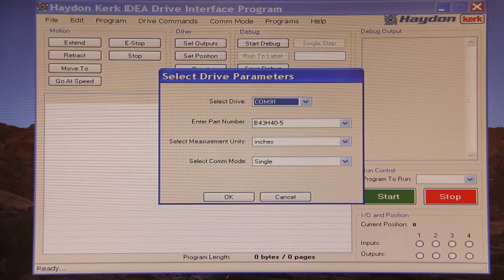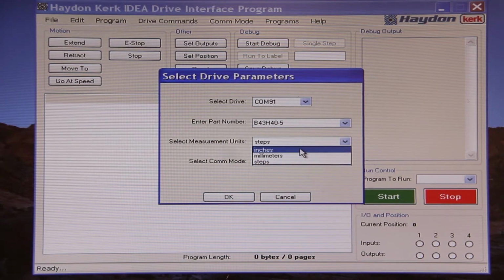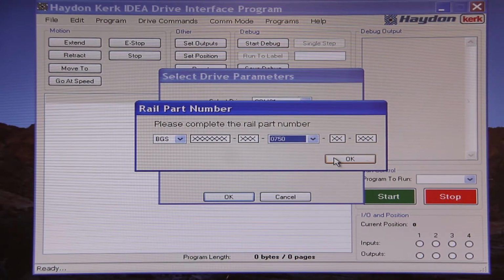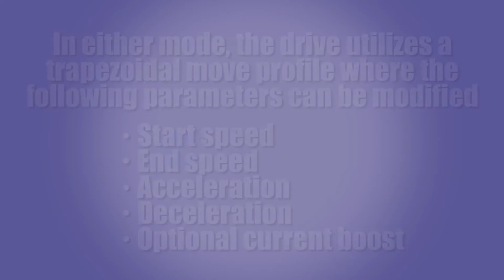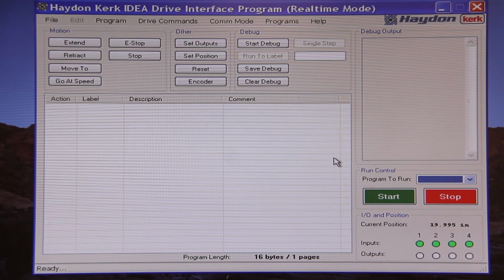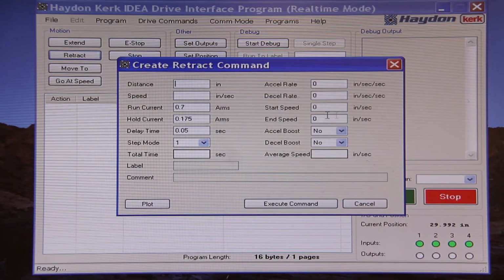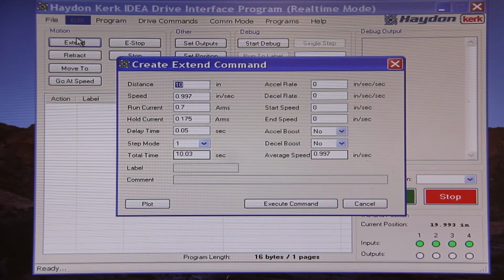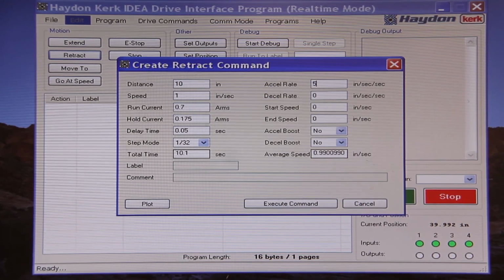Haydon Kerk - Intro to IDEA drive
This video introduces the user to the IDEA drive graphical user interface. The video covers part number entry, drive run modes, and various real-time commands which can be performed. A demonstration gives the user a quick insight on how easy it is to setup and run a stepper motor. Various move profile parameters are altered in real-time mode to show the user how a stepper motor behaves with ramping and micro-stepping.